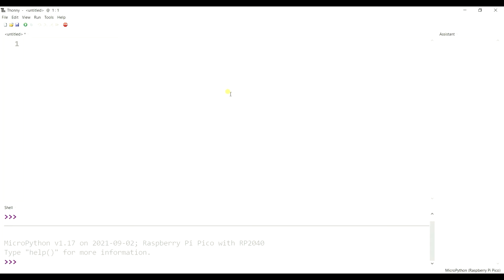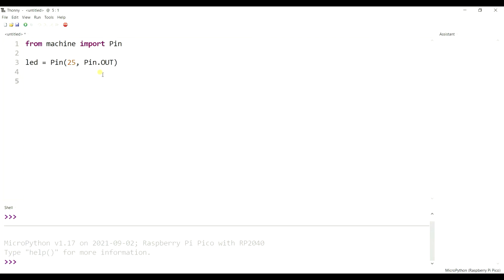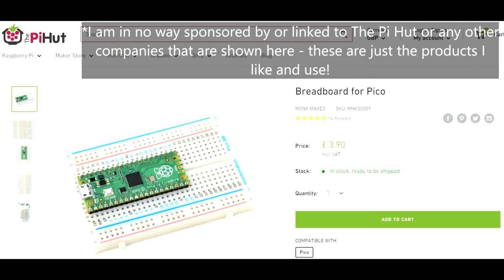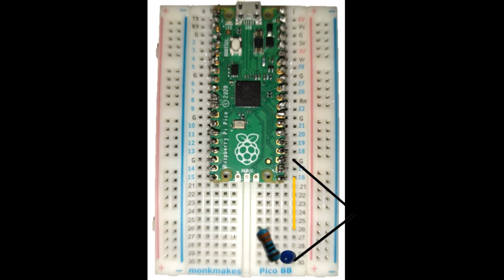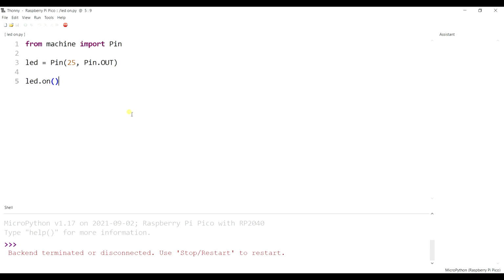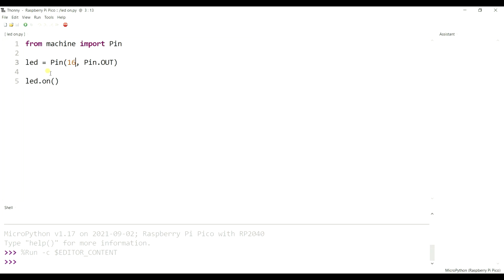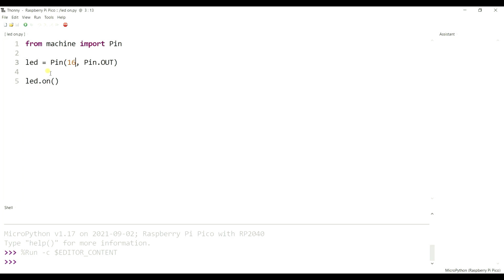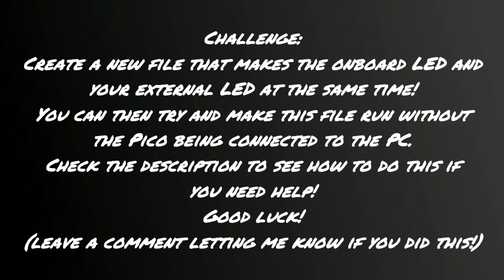How to Control an LED with Raspberry Pi Pico.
In today's video, I will be showing you first how to program the onboard LED on the Pico to turn on and off, and then I will show you how to wire and control your own LED. I will then also show you the easy steps to make your Pico run your code without it even being connected to your PC, as long as the Pico has power. I will then finish with a challenge for you if you want to test yourself; the code for this challenge can be found later in this description.

To program the onboard LED you will just need your Pico, a micro-USB to USB A cable (such as this one and a PC with a Python IDE such as Thonny that allows you to code in MicroPython. If you do not already have Thonny you can check out my video here showing you how to download this

To program your own LED, you will need everything we needed to program the onboard LED as well as the following extras:
• Headers soldered to the Pico
• A breadboard – I recommend this one that has the pinout of the Pico already printed on it for you to easily know where to connect your wires; this is the one I use in the video
*PLEASE NOTE: I am in no way affiliated with any of the brands in the links to items here, I am just providing you with links to the items I personally use should you require them*

If you do not have the breadboard that I am using it is fine to use any breadboard, however, it may be harder to know what each pin is. I have included the link to the Official Raspberry Pi documentation here as this includes a helpful pinout of the Pico, which you can even download should you wish

The code for the challenge in the video is:

from machine import Pin

led1 = Pin(25, Pin.OUT)
led2 = Pin(16, Pin.OUT)

led1.on()
led2.on()

'led1' and 'led2' should be replaced with whatever you want to call your LED. You type what you are calling the LED (e.g. 'led1' as I used) where you are defining your LED (whatever you type before '= Pin' on those lines). The onboard LED must be 25 as this is where it is wired to.

To get this code to automatically run when the Pico receives power without it being connected to a PC, just save it as main.py

Voiceover: Any Text to Voice app by AnywaySoft; Voice – Microsoft George – English (United Kingdom)

Chapters:
0:00 Intro
0:28 Changing Python Interpreter
1:03 Coding the onboard LED
3:24 What you need for your own LED
4:33 Parts of the LED (anode & cathode)
4:45 How a breadboard works/how it is connected
5:00 Wiring the LED
7:22 Coding your LED
9:06 Running the code without being connected to a PC
9:57 A challenge for you
10:24 Outro & Credits